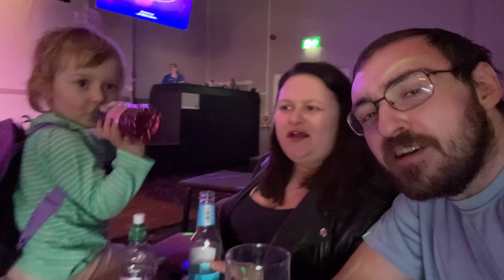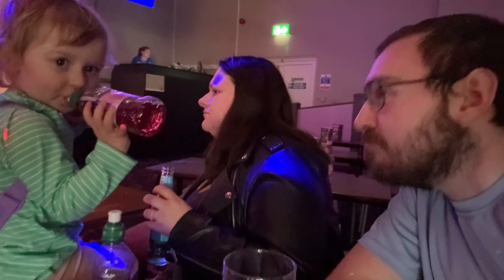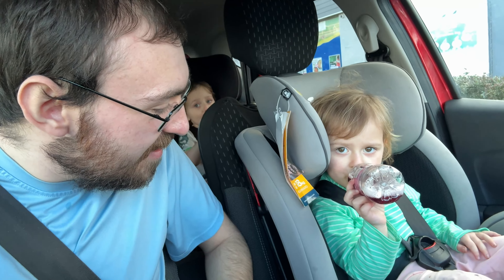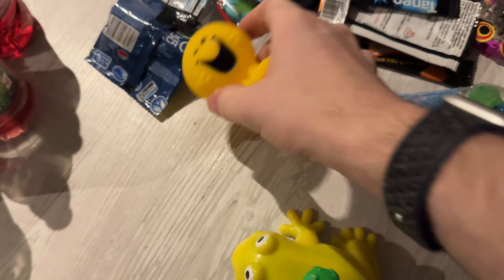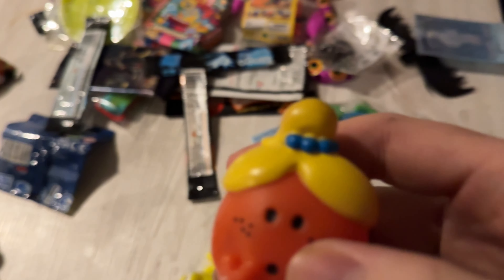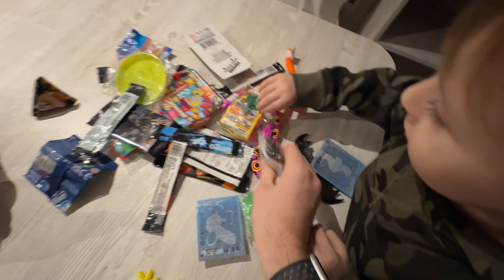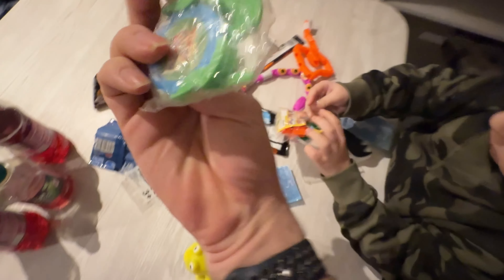Top Activity for Kids at a Holiday Park // Day 3 (Carmarthen Bay weekend away)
This is one of the Top Activity for Kids at a holidaypark . Looking for the best activity to keep your kids entertained at a holiday park? Look no further! In this vlog we explore the number one activity for kids at a holiday park that is guaranteed to bring endless fun and excitement. From thrilling rides to interactive games, this activity is perfect for kids of all ages. So pack your bags and get ready for a day filled with adventure and laughter at the holiday park!

Also don't forget to hit like and share this video with your friends and family so we can grow our family here on YouTube and welcome you all to our lives and adventures.

TImeStamps
00:00 Intro
00:19 Breakfast
01:15 Messy play
01:53 We need ASDA
03:06 Whatever this was
3:46 we needed more shopping
04:57 Do you know what we love?
06.15 What we got
07:40 outro